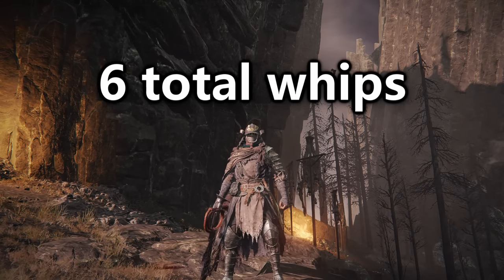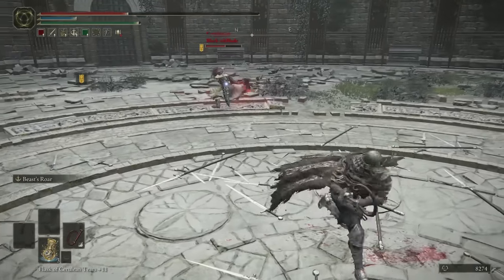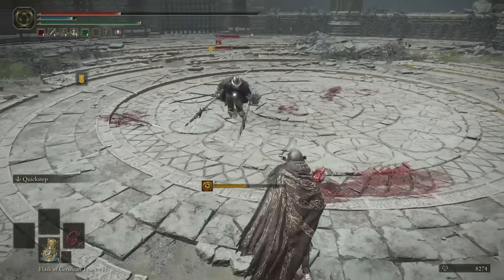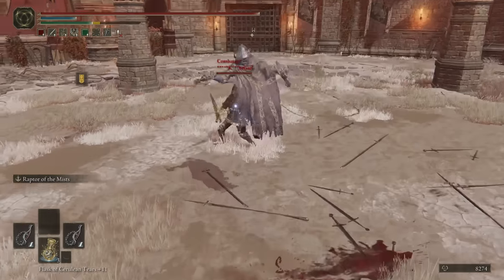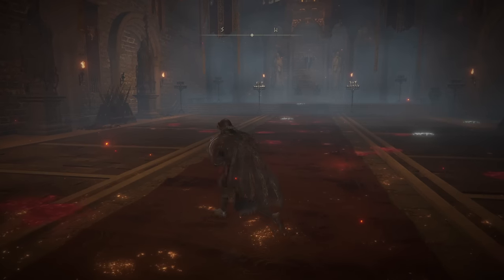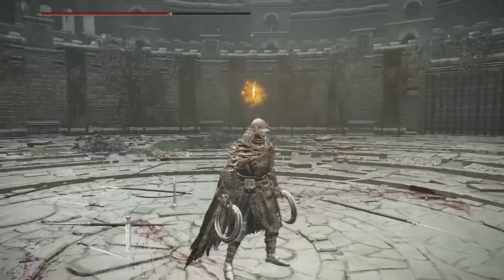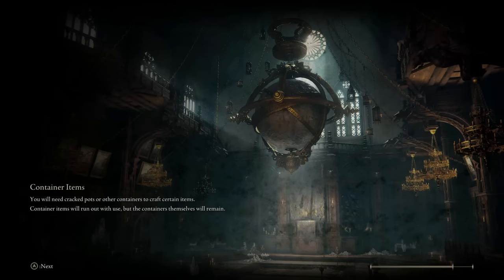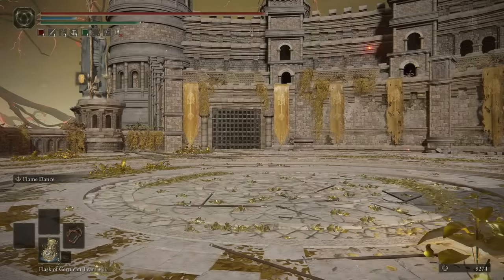Testing EVERY WHIP to see which is strongest (Elden Ring)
Whips are just as annoying as they are fun...